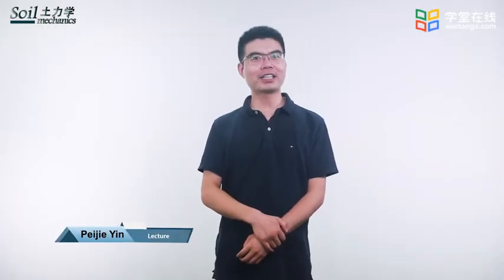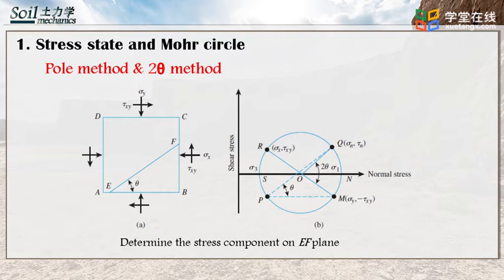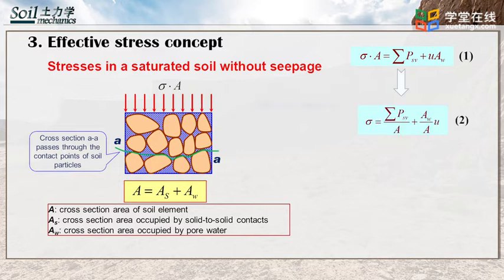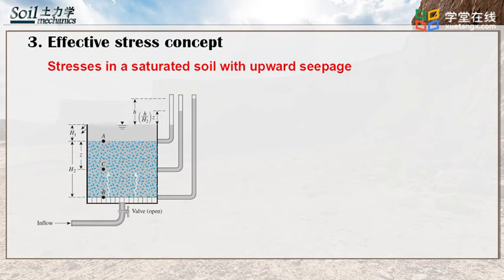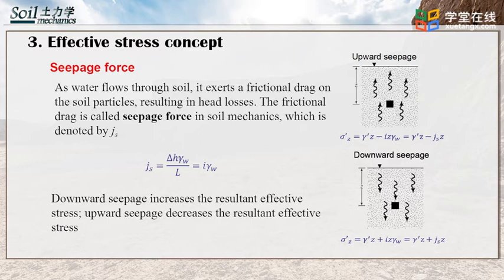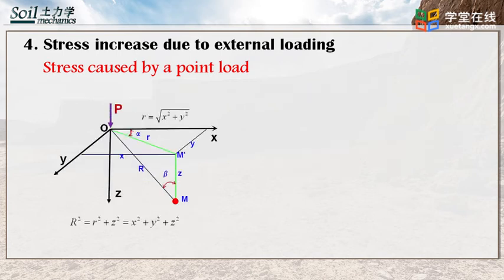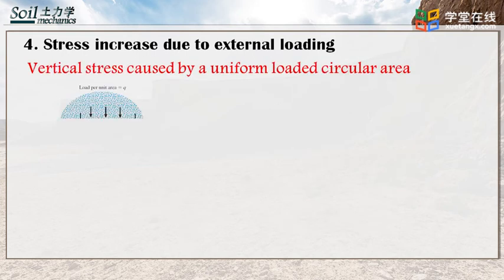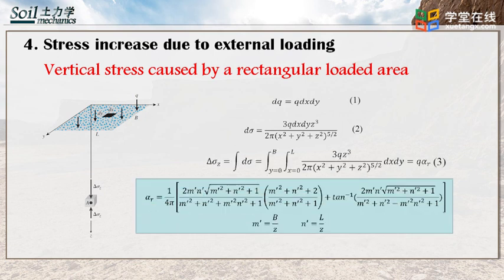11 Chapter4 Stress in Soil Mass